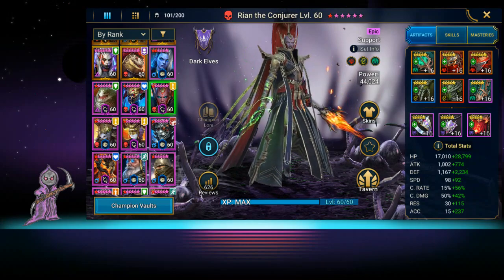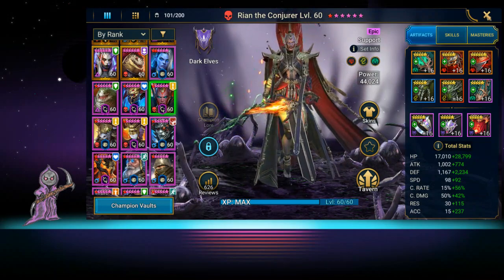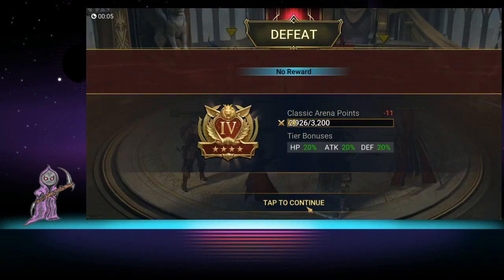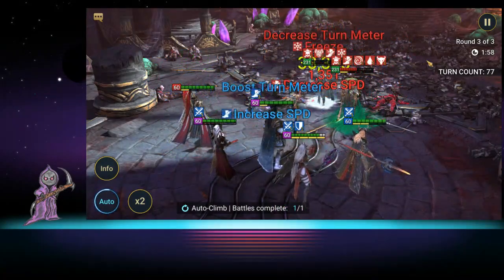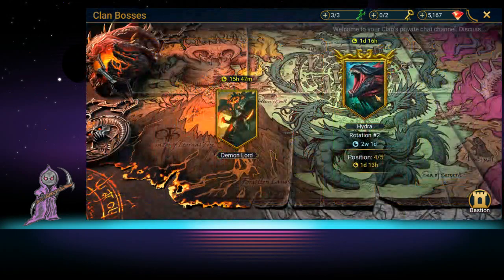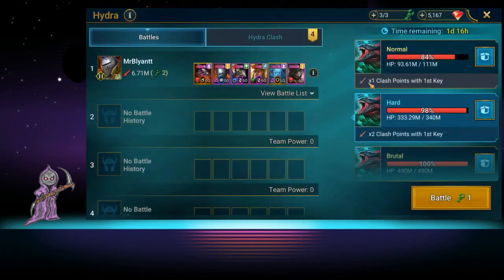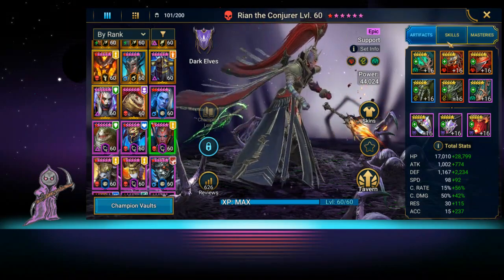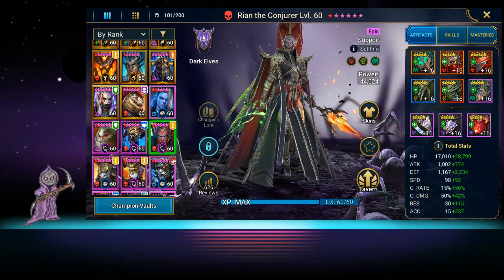(Rian) Raid Shadow Legends F2P Champion Spotlight